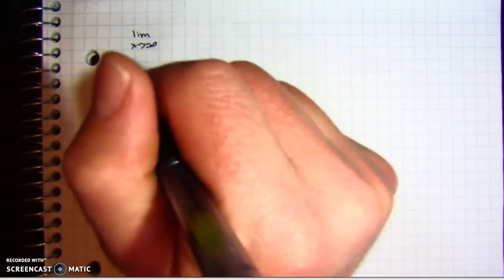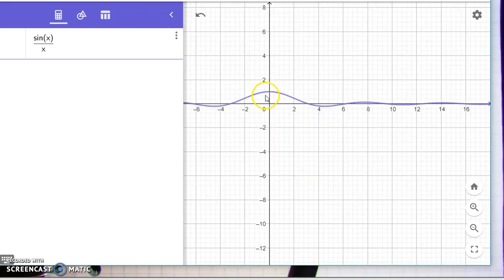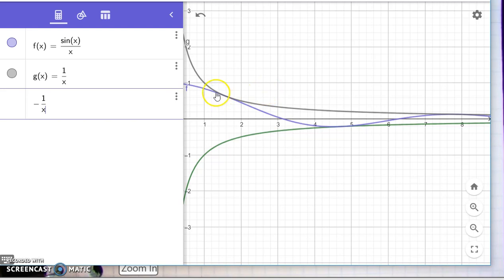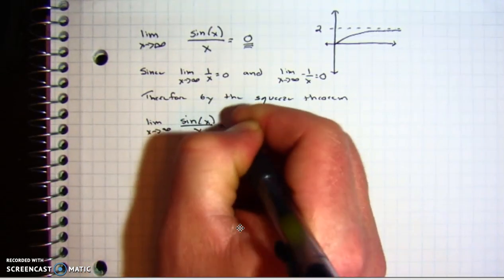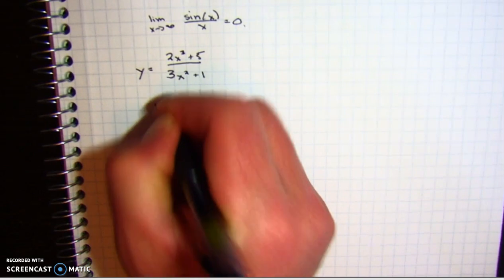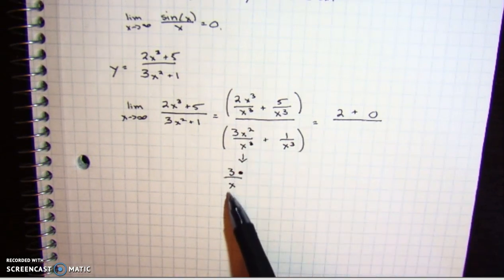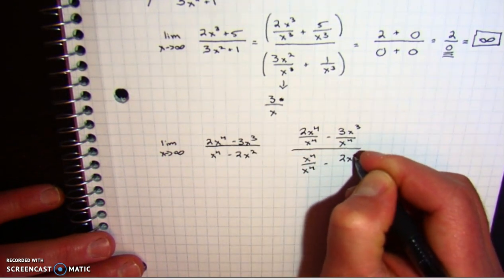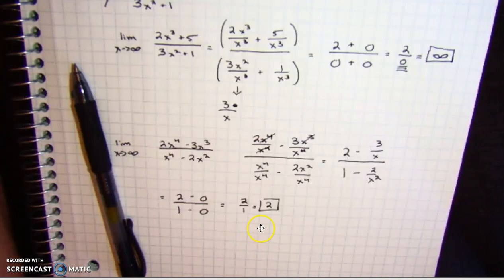Limits at Infinity